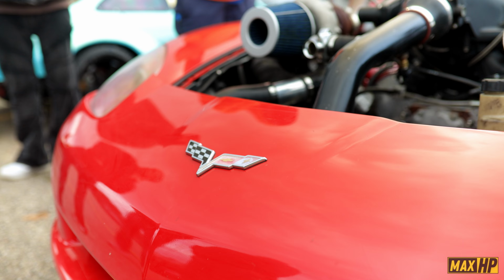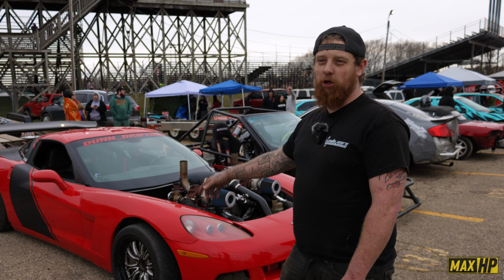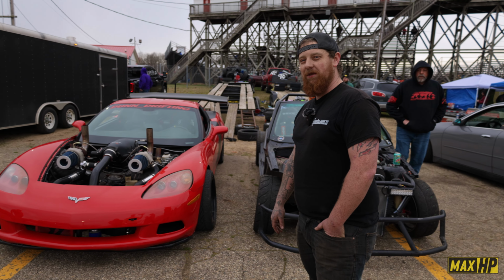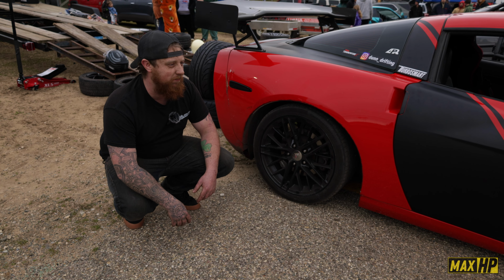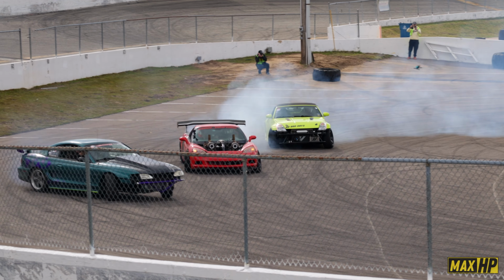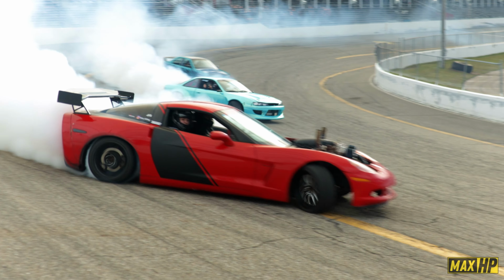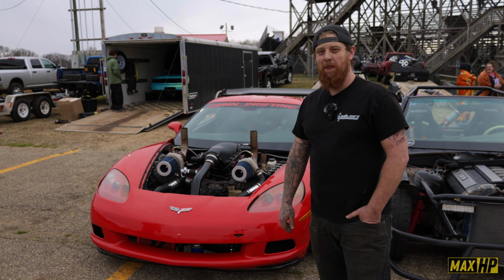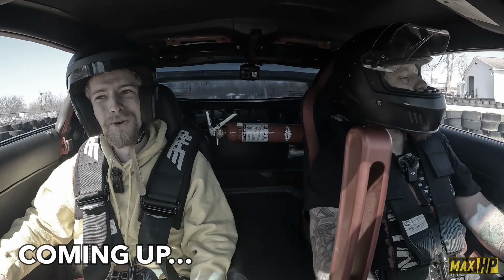This Twin Turbo Corvette C6 Is The KING Of Drifting!!!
This is the most WILD drift car there is!! Getting to experience this, was like nothing I've ever ridden in before!!

Today I am at the kalamazoo speedway, along with @Dunn_Drifting and we're drifting his Corvette C6!! Later in the video, I head to the Jackson speedway for another drift day and get a couple more rides with @Dunn_Drifting!!

The build of this Corvette C6 drift car is amazing, every component works hand in hand to make it slide around with ease! In combination with Mike's great driving skills of course, it makes for an amazing drift car!!
Here are the modifications if you are interested in building something similair:

- Engine swapped: 5.3L with BTR Stage 2 Boost Cam
- All Forged Internals
- FDF Mega Mantis Angle Kit
- Drift HQ Duel Caliper
- IRP Hydraulic Handbrake
- LSXHR Intake
- APR Carbon Fiber Wing
- Sparco Drivers Seat
- PRP 4-Point Harness'

Chapters:
0:00 Intro
0:33 Summary Of The Build
2:35 What Is It Like To Drift?
3:25 How Did You Start Drifting?
3:58 Cost To Build a Drift Car?
4:58 Drifting The Corvette C6!!
6:14 My Reaction To First Time Drifting!
6:29 More Drift Ride Reactions
8:27 Drifting at Jackson Speedway
10:38 Second Run At Jackson Speedway